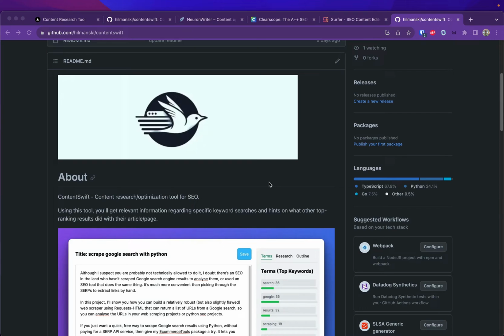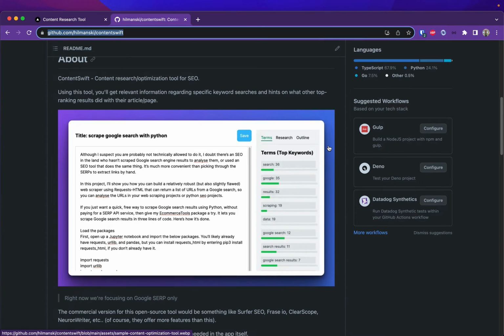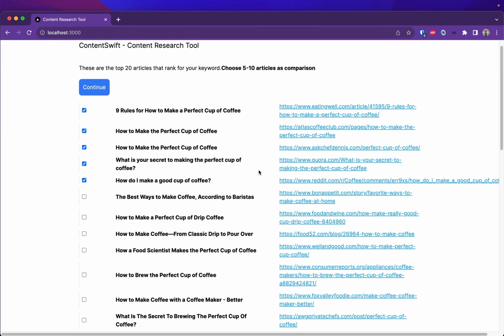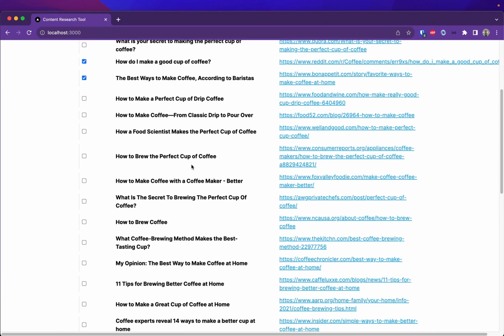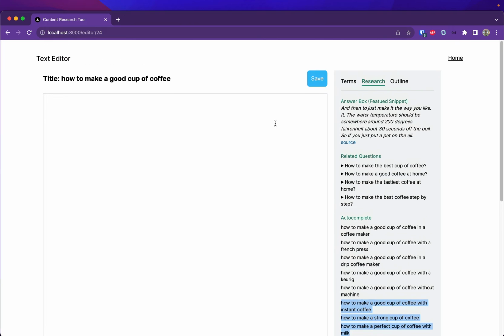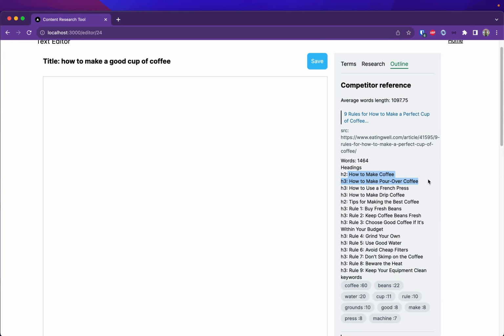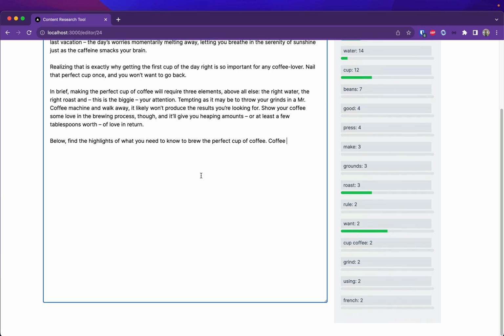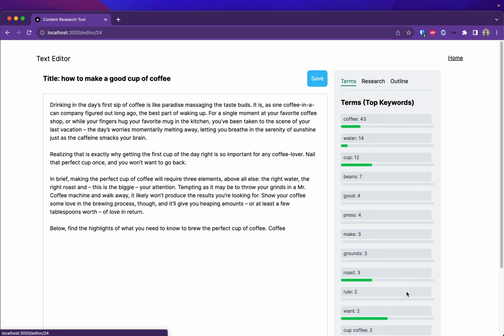Free SEO Content Optimization Tool - ContentSwift (Surfer SEO alternative)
Hi !
Introducing an open source - SEO content optimization tool. ContentSwift ! This is a free Surfer SEO alternative for content research.

What this tool does:
- Show featured snippet from Google on certain keyword
- Show Related questions from Google on certain keyword
- Show Auto complete text from Google on certain keyword
- Show Related search from Google on certain keyword
- Select top ranking results as inspiration for your content
- Analyze top keyword usage on these articles and guide you to do the same
- Show all headings and total words usage from top-ranking articles.

This is an open source project that you have to install at your own computer. So currently it's more suitable for developer. Ask someone who has a programming experience to install it for you, if you need one!

Zapier listed this tools as "Best SEO Content Optimization tools":
- Clearscope for producing highly relevant content
- MarketMuse for a topic-driven approach
- Dashword for ease of use
- Letterdrop for B2B content marketers
- RankIQ for bloggers and small businesses
- SE Ranking for working in an all-in-one SEO platform

I noticed they all have one thing in common: They analyze top-ranking results from Google and give keyword usage suggestions based on it. As a developer, I try to come up with my way to create similar tool

What is content optimization tool ?
An SEO content optimization tool is a software or online platform that helps writers and website owners improve their content to rank higher in search engines. It analyzes content to ensure it has the right keywords, structure, and other elements that search engines like Google look for. By using such a tool, creators can boost their chances of being found online and attracting more visitors to their website.

Chapters

00:00 intro free content optimization tool
00:35 Create new SEO content
00:56 Choose top ranking results from Google
01:35 Research feature
02:14 Outline feature
02:47 Terms (top Keywords) feature

You can use this tool as:
- free surfer seo alternative
- free marketmuse alternative
- free clearscope alternative
- free neuronwriter alternative